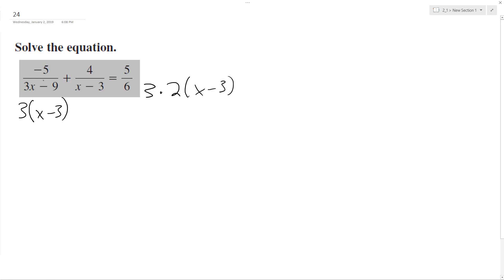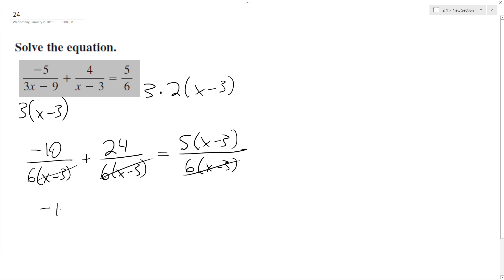-5/(3x-9) + 4/(x-3) = 5/6, solve the equation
-5/(3x-9) + 4/(x-3) = 5/6, solve the equation